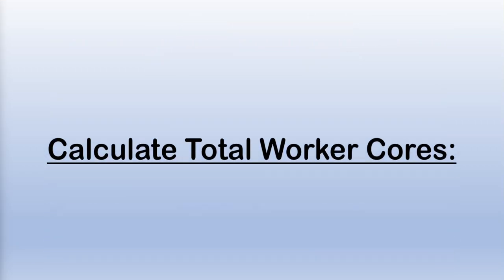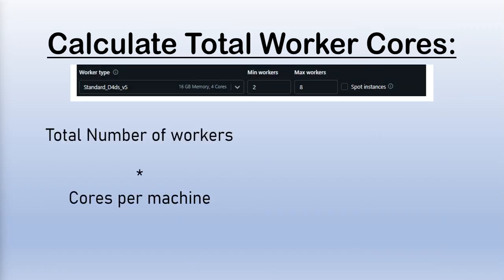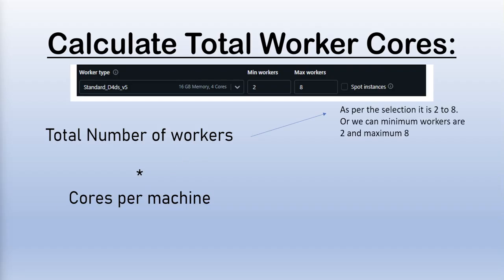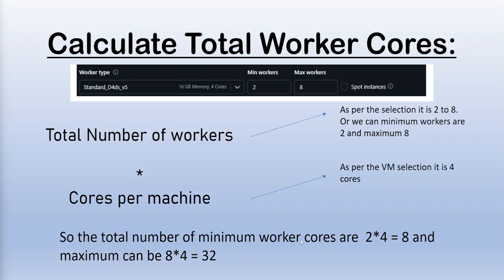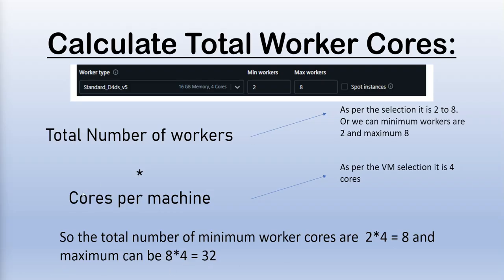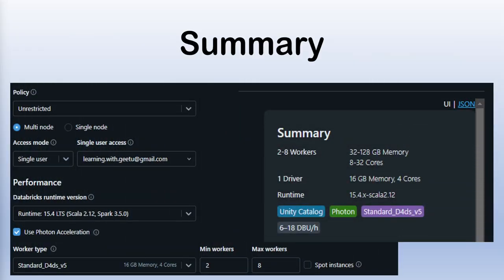How to calculate total number of worker cores in databricks